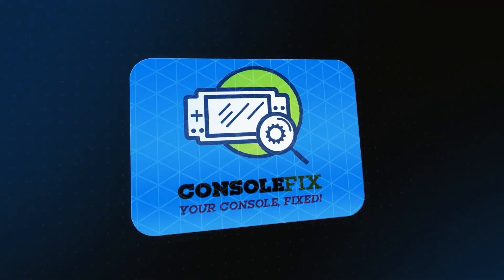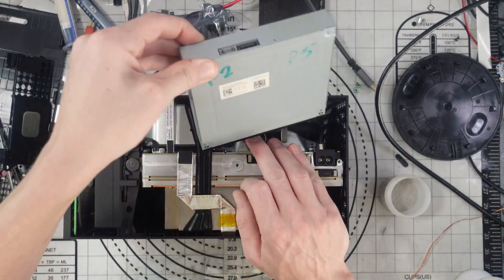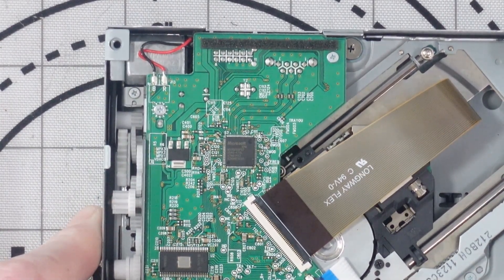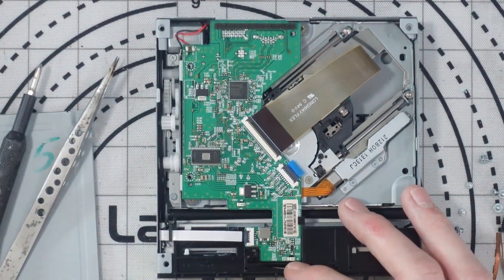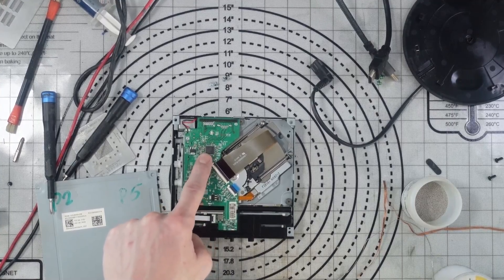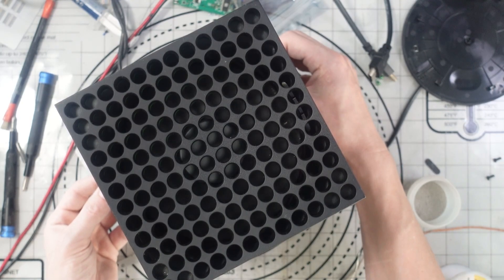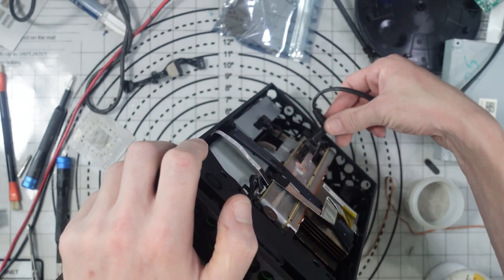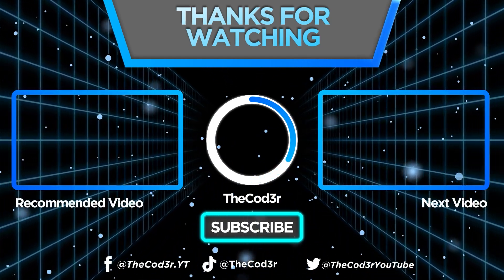I Had To Fix This Xbox Series X TWICE In Two Days! Discs Not Spinning Repair...